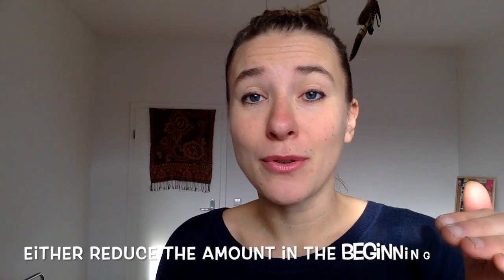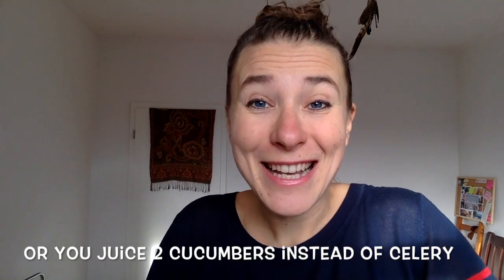Celery Juice Detox Symptoms - 3 Simple Tips to Stop Discomfort & Suffering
Celery juice detox symptoms are one of the most discussed problems with this powerful healing juice.

GUT HEALING GUIDE 🥦 Make your own delicious & simple healing food!
The 1-week all incl. guide to healing your gut with fun & ease

In this video, we look into WHY you experience detox symptoms in the first place. And then I'll give you 3 simple tips to overcome the bloating, digestive discomfort, itchy throat, skin breakouts or other side effects you might experience with including celery juice in your healing protocol.

// S U P P L E M E N T S

★ Hawaiian SPIRULINA (5-10 tabs/day)

★ Spirulina from Vimergy (recommended by Medical Medium)

★ Best Juicer for Celery Juice (slow juicer, low budget)

Special thanks to Anthony Williams! If you like to learn more about his approach check out his cutting edge books here...

📚 "Medical Medium" by Anthony William
- audiobook for FREE on Audible ➽

GUT REPAIR Cheat Sheet (FREE) 🍏 Six simple rules to follow to improve your gut health

1-on-1 SUPPORT 🌸 I help you understand what’s going on in your body

GUT HEALING GUIDE 🥦 Start healing your gut troubles in one week with delicious food

STOMACH HEALING GUIDE ⭐
Start healing acid reflux, gastritis, Helicobacter Pylori, and chronic pain without meds in 7 days

MY GUT-SUPPLEMENT KIT ☀️ Video Tutorial + Bonus Check Lists to find the best supplement to heal your digestive struggles!

// V I D E O Recommendations

Why do DAIRY, EGGS and GLUTEN make us SICK and WORSEN any chronic illness? A surprising discovery…

Good Carbs?! - Good, Bad & the Worst Carbohydrates to Buy in a Supermarket - with Peggy on Tenerife

STOMACH PAIN Reliever (FREE) ❤️ My #1 "trick" to relieve stomach pain without meds in less than 20 minutes

ALLERGY RELIEF Cheat Sheet (FREE) 💚 The 5 worst mistakes that make allergies worse & what to do instead

GUT HEALING GUIDE 🥦 Start healing your gut troubles in one week with food

P.S. If you see this: Please start your comment w/ "YES”